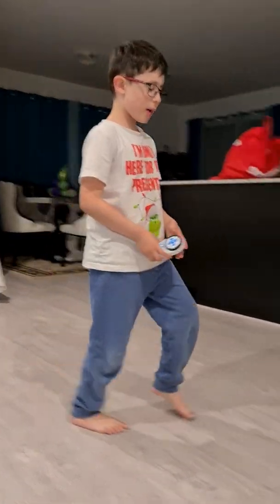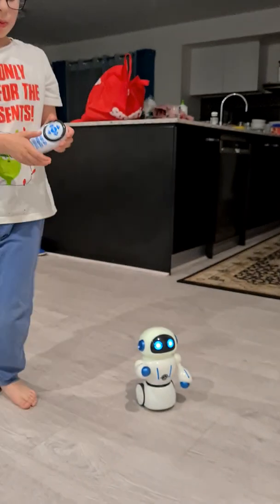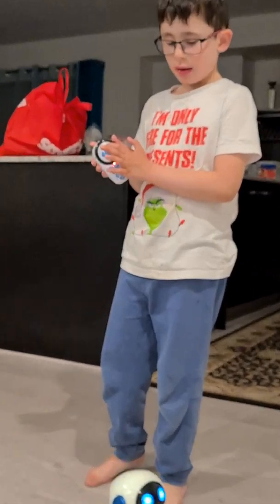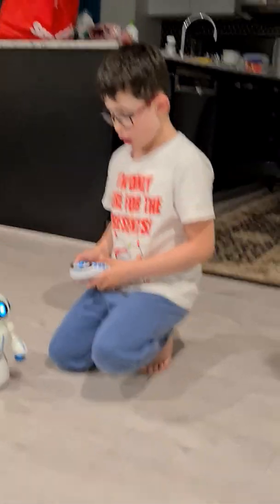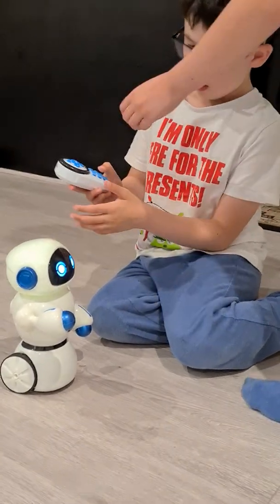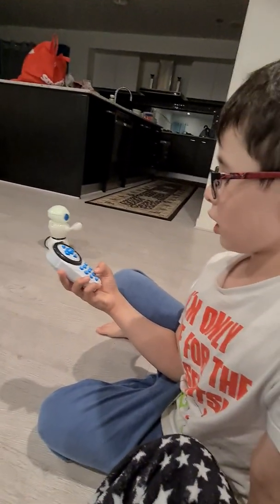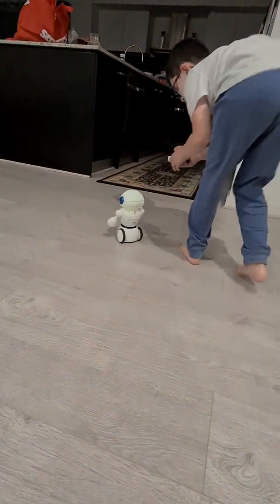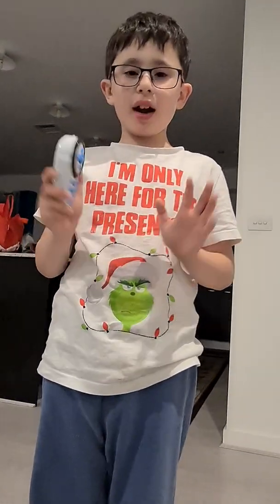Maze master robot